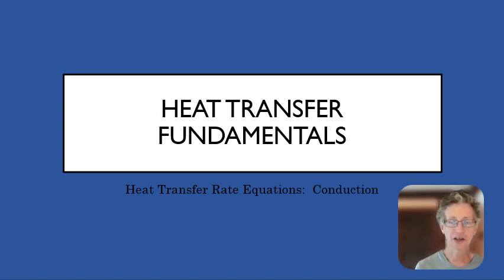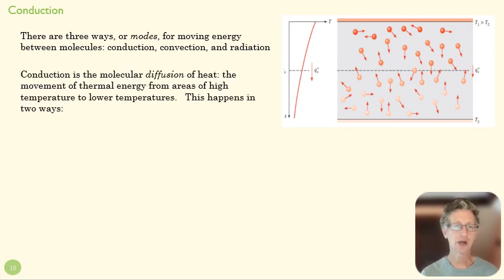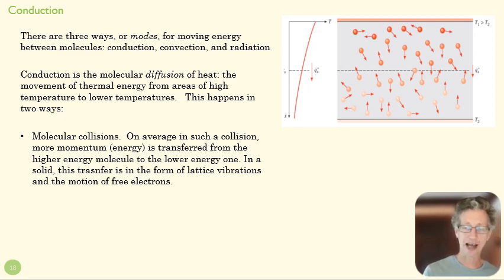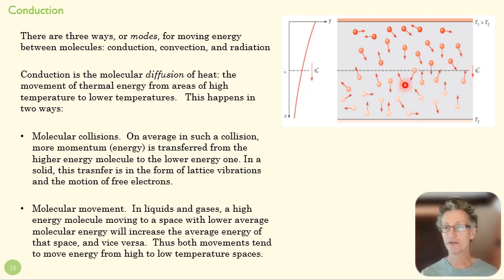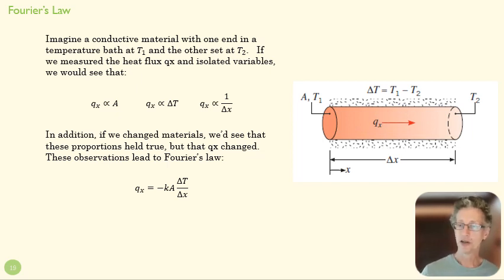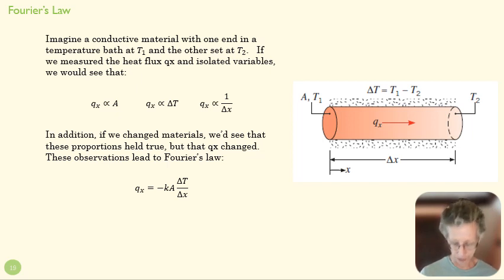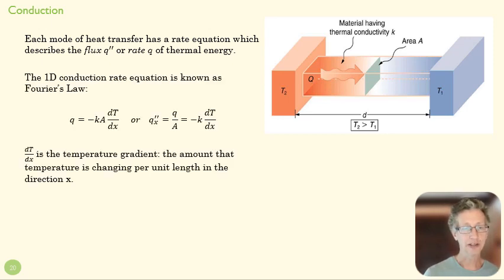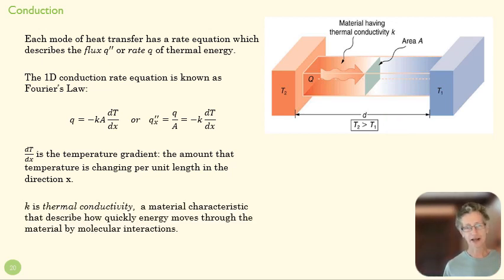0 3 1 Fouriers Law